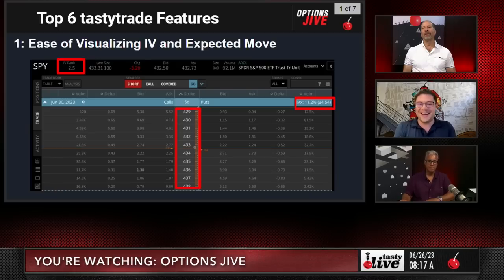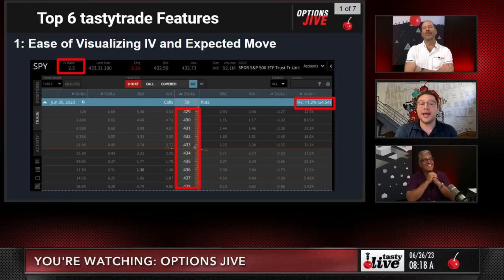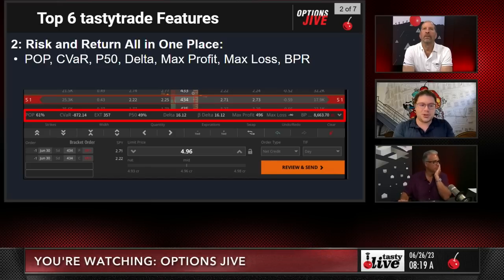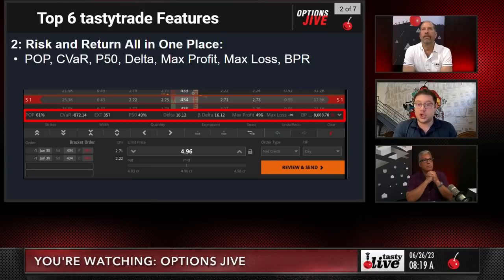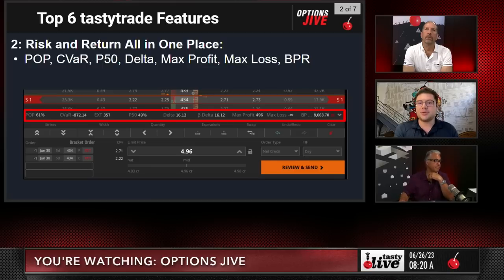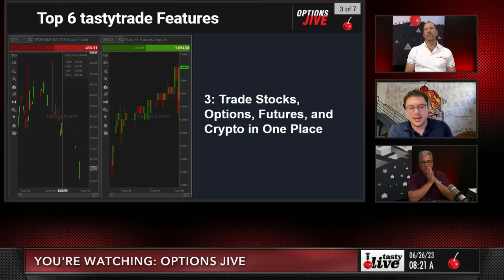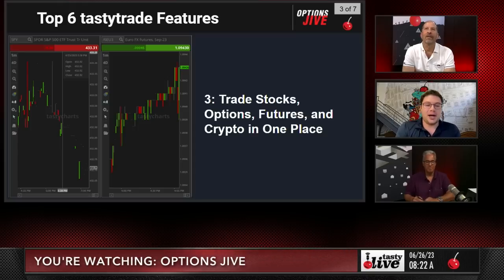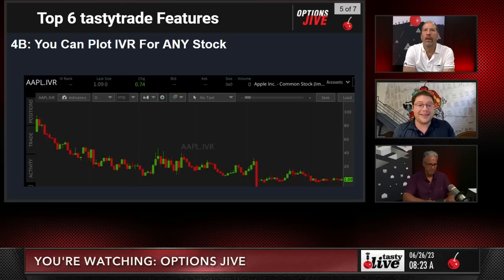6 Essential Slides for Profiting During a Volatility Crash | Market Measures